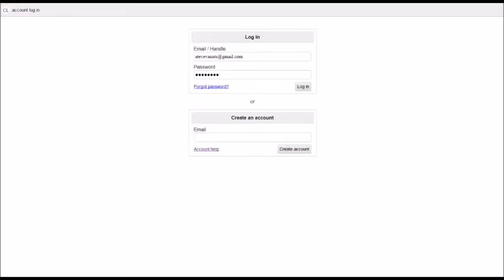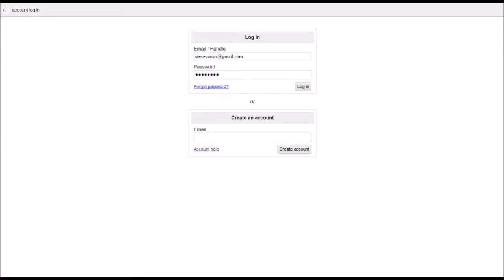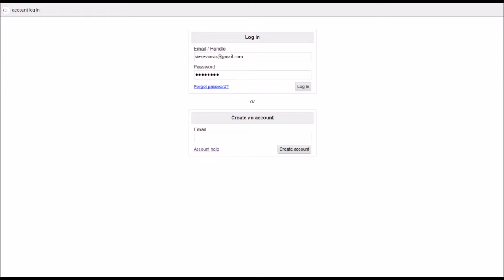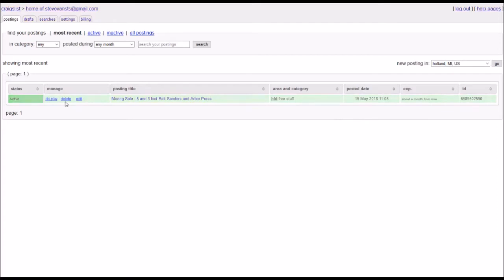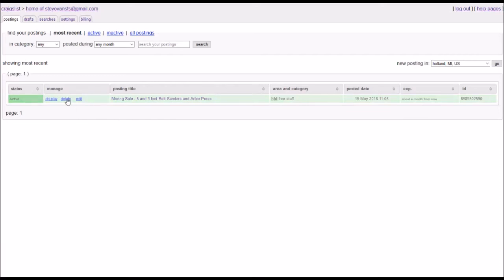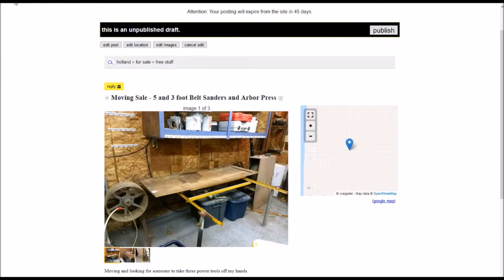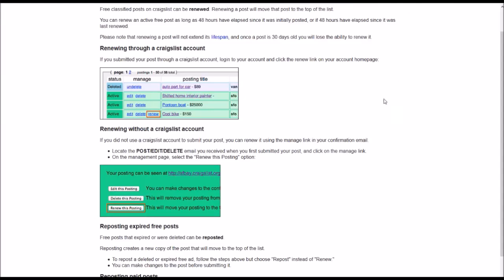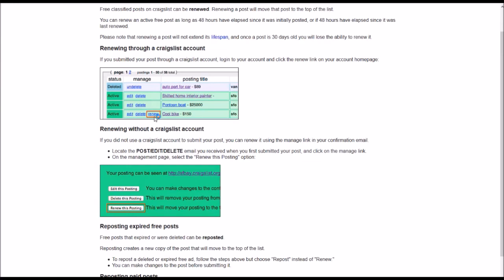Craigslist How to Delete Post - Edit, Renew, Repost Ad Listing on Craigslist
Craigslist How to Delete Post - Edit, Renew, Repost Ad Listing on Craigslist - In this video I walk you through the step by step process explaining how to change your post through edit, delete, repost, or renew.